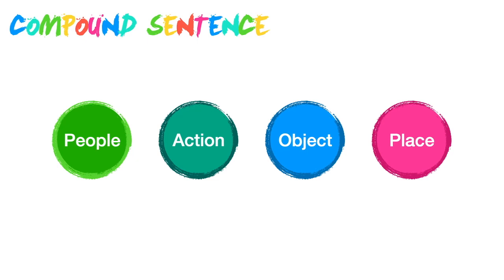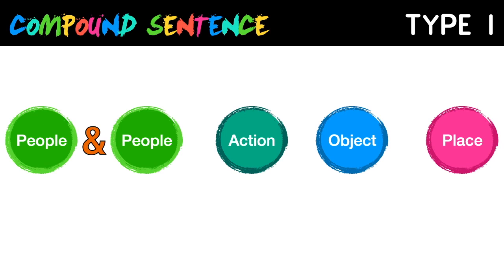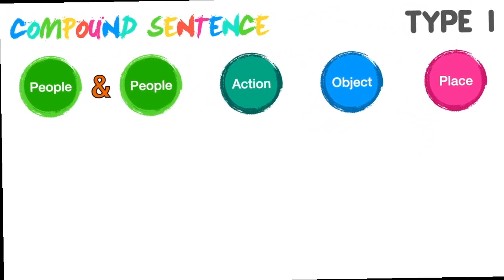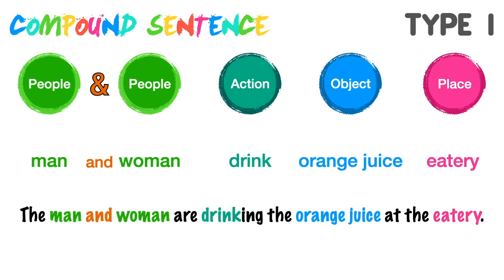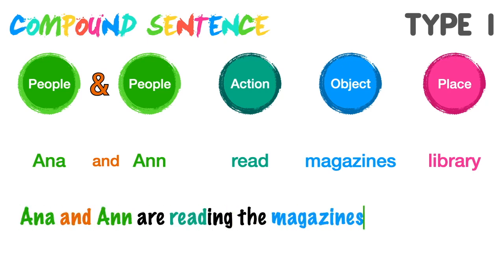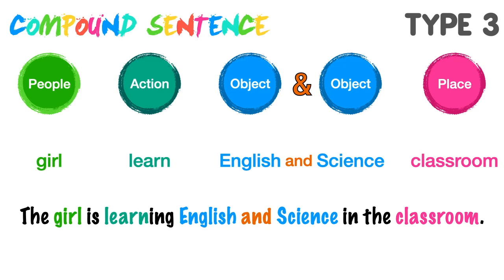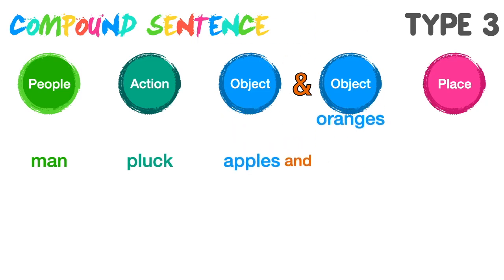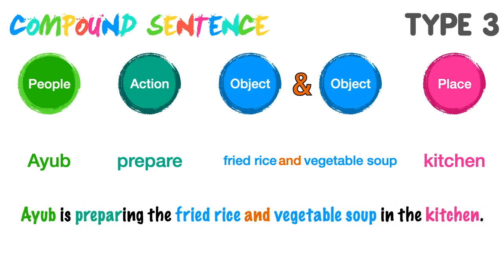3 Jenis COMPOUND SENTENCES Yang Anda Tak Tahu! - LEARNING ENGLISH with Sir Mizie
3 Types of COMPOUND SENTENCES That You Don't Know! - LEARNING ENGLISH with Sir Mizie

OK guys... I am here to share with you guys on how to make and construct compound sentences swimmingly!!! Enjoy the video!!!